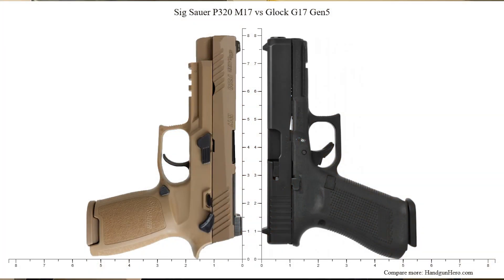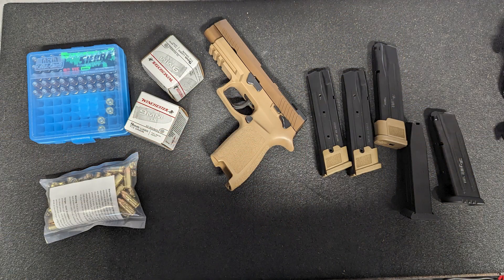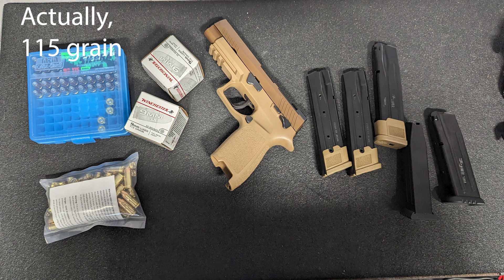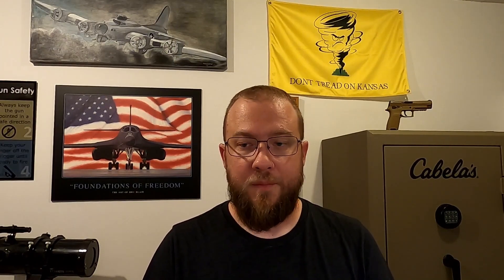Sig Sauer P320 M17 First Shots and Thoughts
Bought this on a not so whim whim. I needed to outdo another gun buddy and this M was 8 more Ms than his!

No brand mentioned or shown is a paid advertisement.